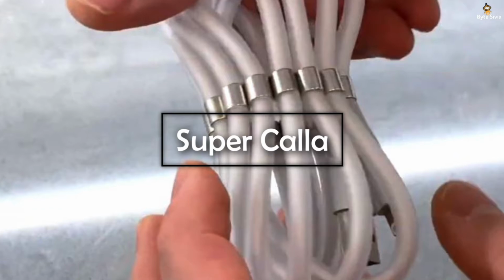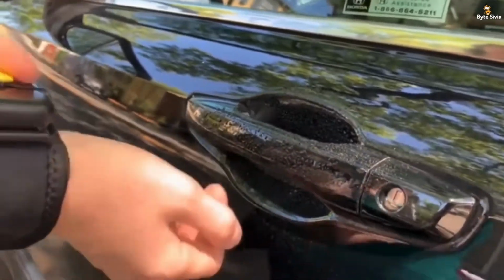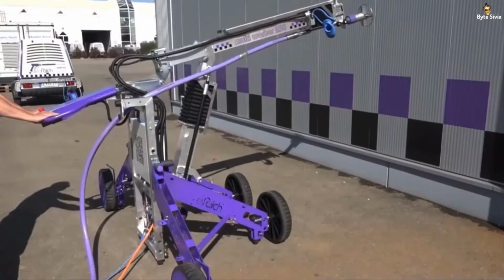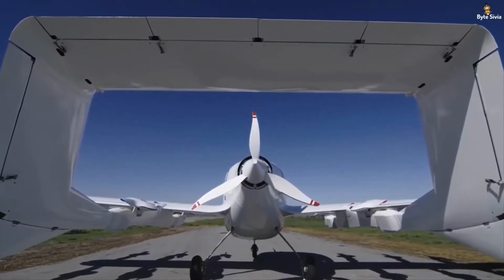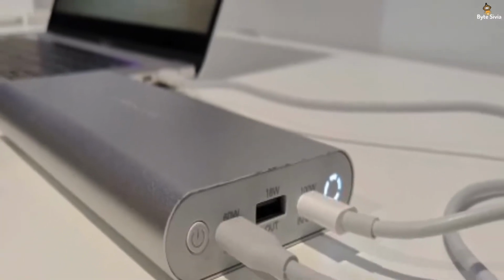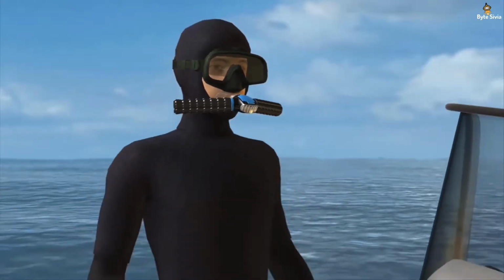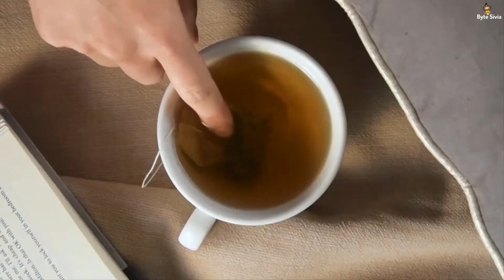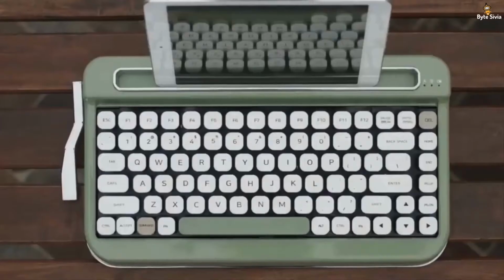10 New Gadgets That Are on Another Level | Unique Gadgets to Buy on Amazon | New Tech Gadgets 2021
Hello guys, hope you are well. In this video, we are going to share with you 10 new gadgets that are on another level and the best cheapest gadgets on amazon. These all are new tech gadgets of 2021. Also, we found the best cleaning products for commercial cleaning. You can invest money in a smart machine that will get you back a handsome profit. We hope our video will help you to find unique gadgets to buy on amazon. So watch the video till the end and forget to leave feedback on our hard work in the comments. It will inspire us to upload more content and exclusive gadgets videos for you.

10 LATEST INVENTIONS 2021

0:00 INTRO
0:09 SUPER CALLA-
1:03 PUMPIX-
1:55 FALCH SURFACE WORKER 250-
3:05 WALK CAR-
3:52 CORA-
4:47 HYPER JUICE-
5:48 READEREST-
6:43 TRITON-
7:37 COSORI MUG WARMER-
8:34 PEENA KEYBOARD-
⌚ SCHEDULE:
Every Week
otherwise be infringing. 1)This video has no negative impact on the original works (It would actually be positive for them) 2)This video is also for teaching purposes. 3)It's transformative in nature. 4)I only used bits and pieces of videos to get the point across where necessary.
Full Credit To All Respected Owners

All thoughts mentioned are ByteSivia's own. They do not cost you anything, but I make a small percentage from the sale. Honesty is key on ByteSivia's channel, thank you for supporting us!